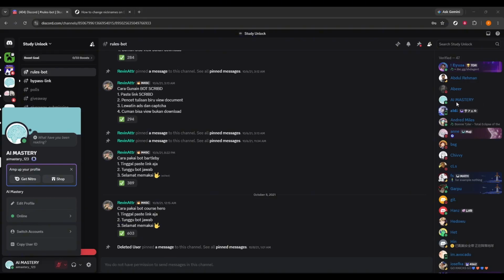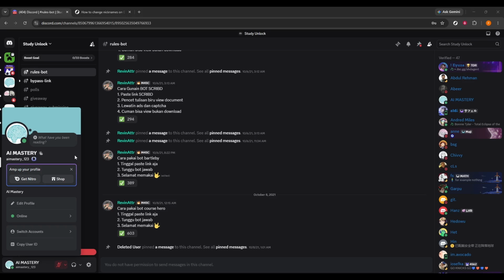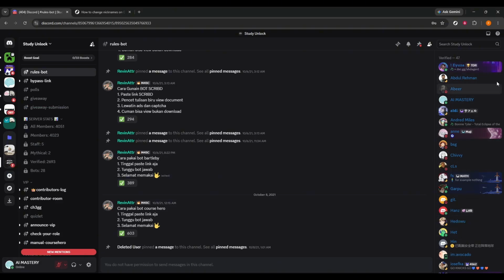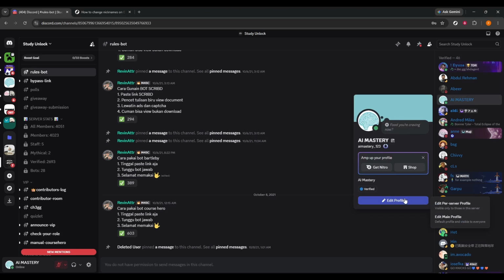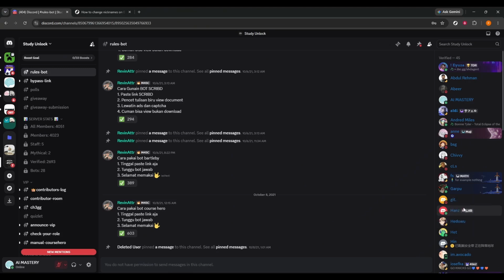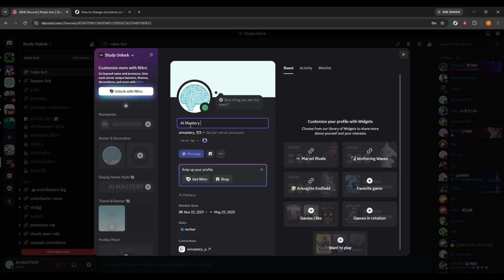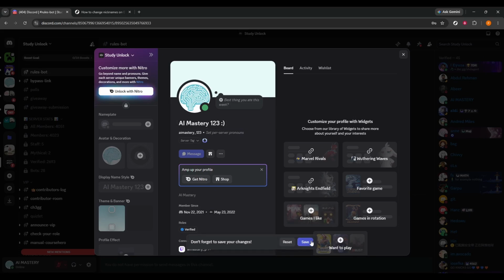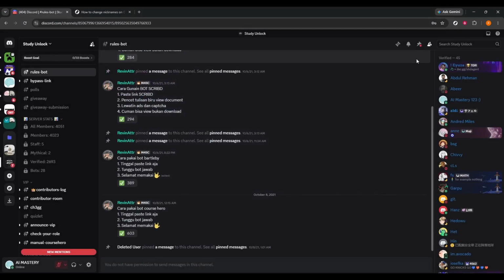How To Change Nicknames On Discord Servers (Tested)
In this video, we discuss how to change nicknames on Discord servers, allowing you to set a unique per-server nickname instead of using your global username. You'll learn to edit your per-server profile and save a custom nickname for each community, giving you different identities across servers. We cover the step-by-step process to change your Discord nickname per server, including accessing the server, clicking edit profile, and saving your new name.

00:00 Introduction to Per-Server Nicknames
00:27 Overview of the Steps
00:48 Clicking the Edit Profile Button
00:58 Opening the Per-Server Profile Window
01:28 Entering Your New Nickname
01:51 Tips for Choosing Nicknames
02:10 Saving Your New Nickname
02:24 Repeating the Process for Other Servers